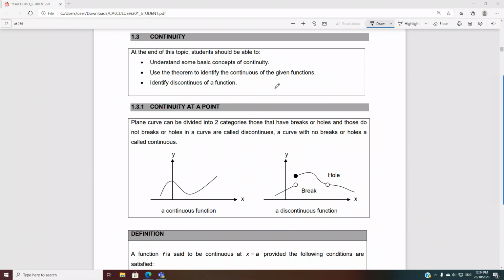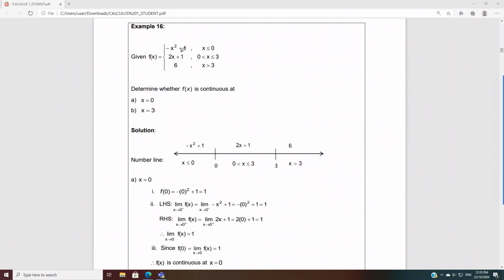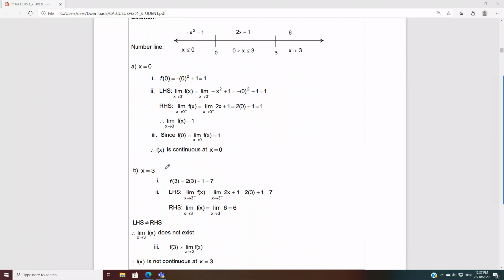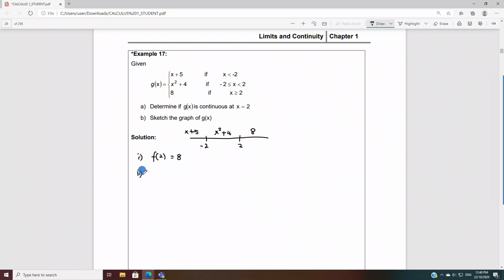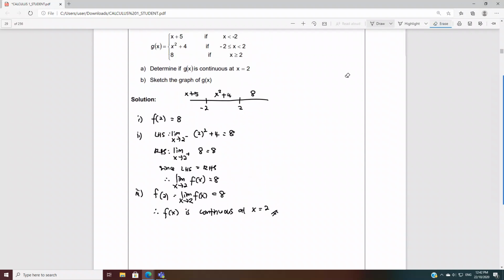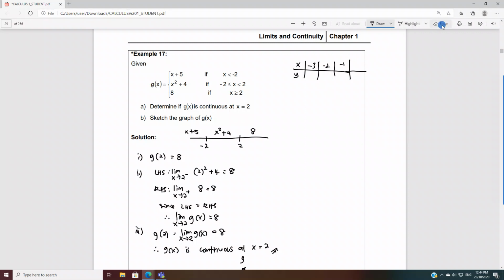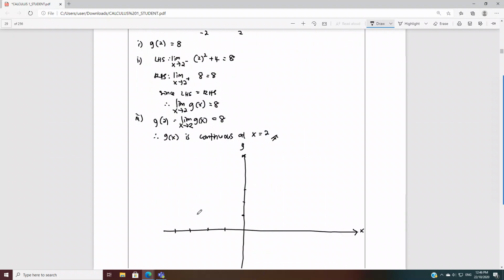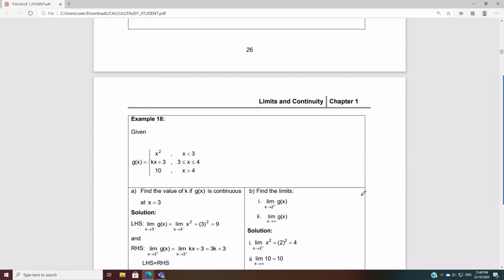1.3 continuity part1